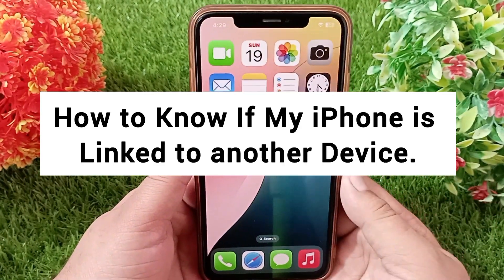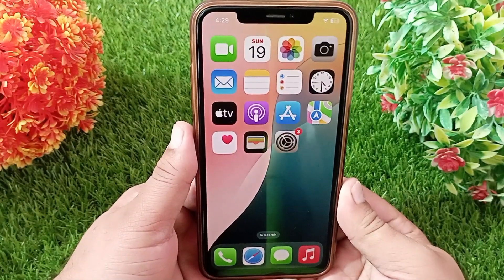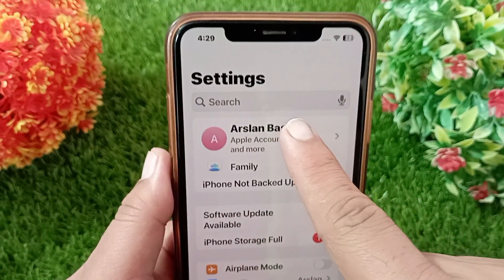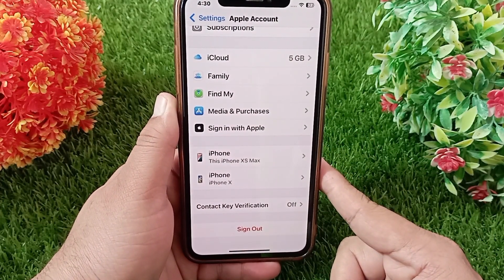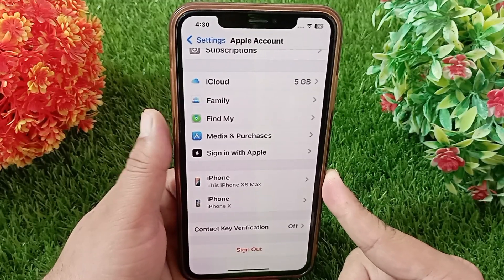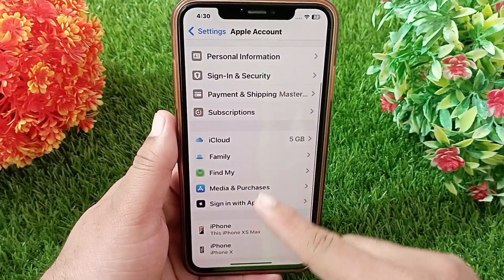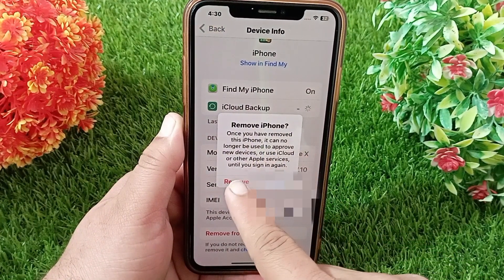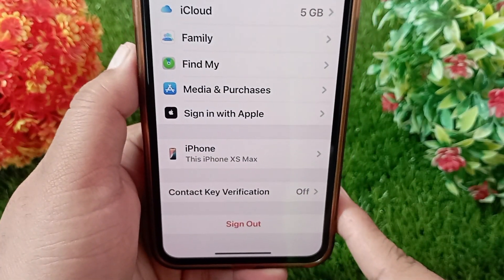How to Know If My iPhone is Linked to Another Device 2025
How to Check If Your iPhone is Linked to Another Device.